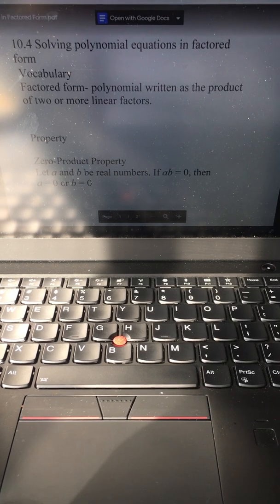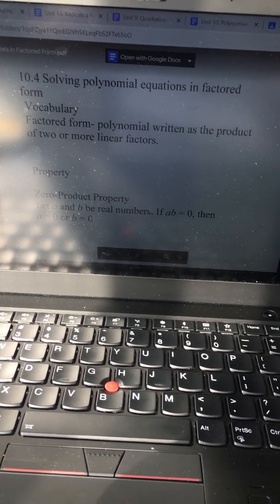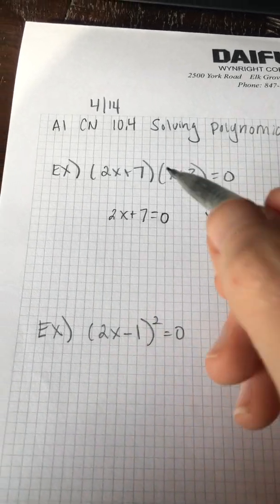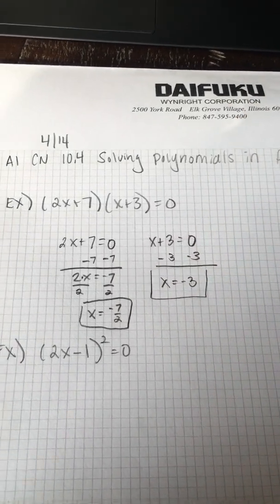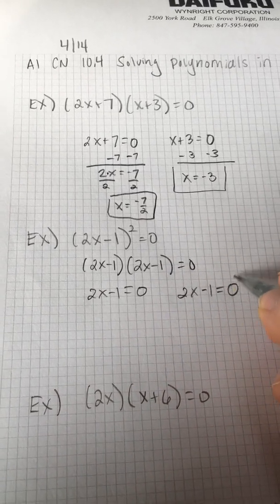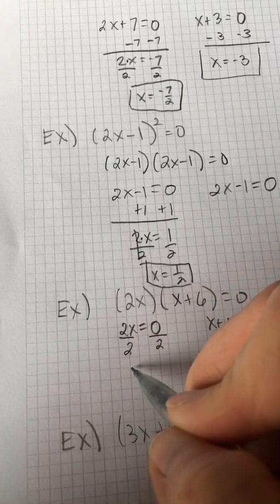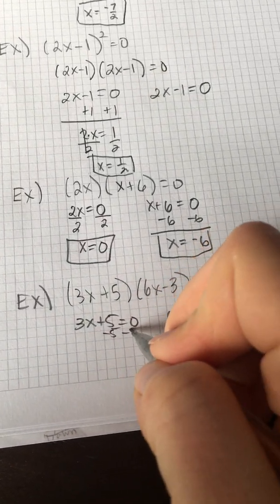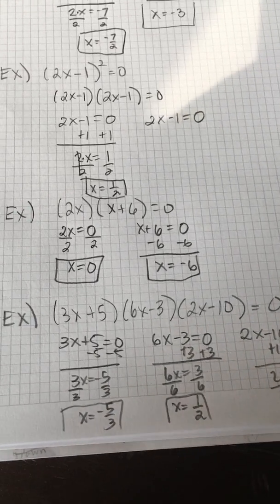Video 10 4 Solving Quadratics in Factored Form